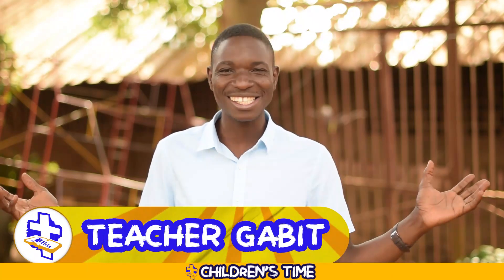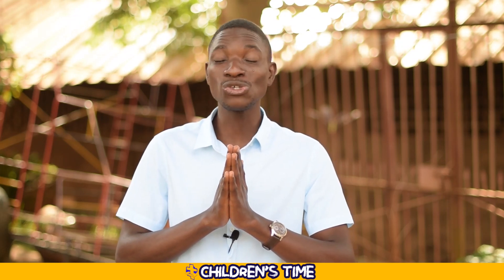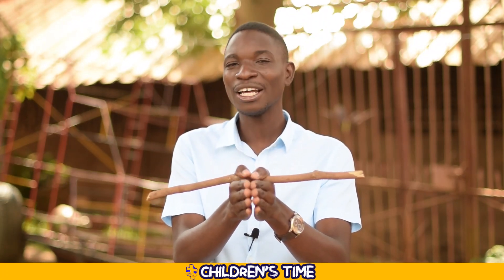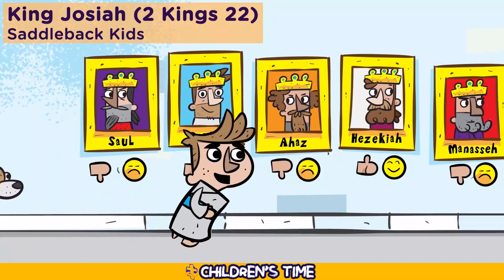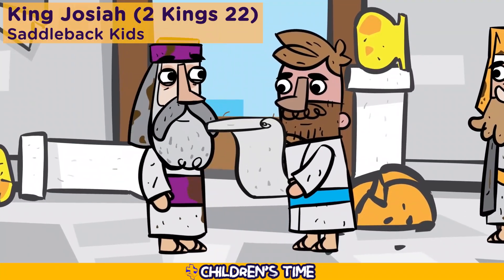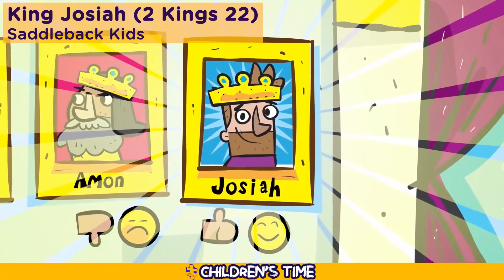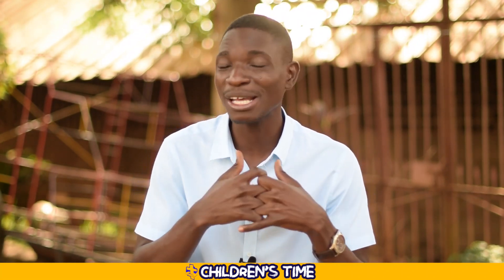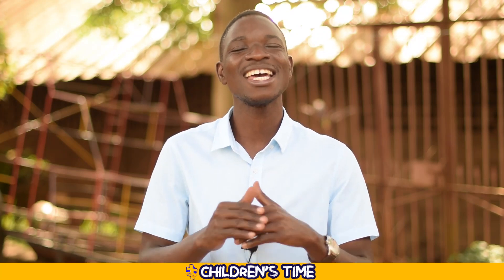KBC CHILDREN'S TIME - God Can Use You by Teacher Gabit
Story: King Josiah (2 Kings 22) by Saddleback Kids